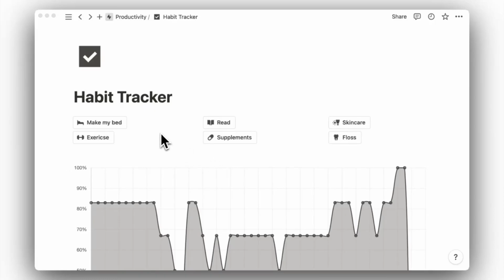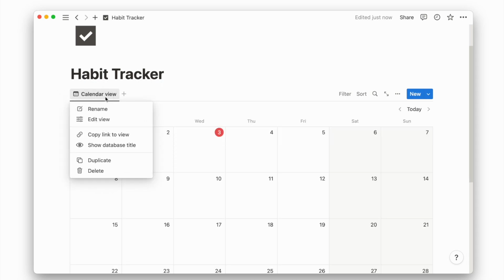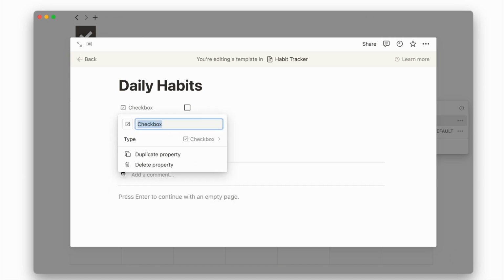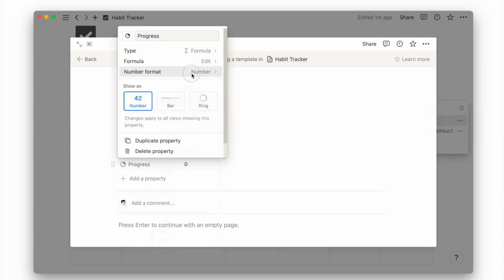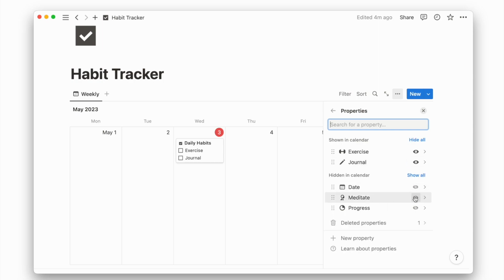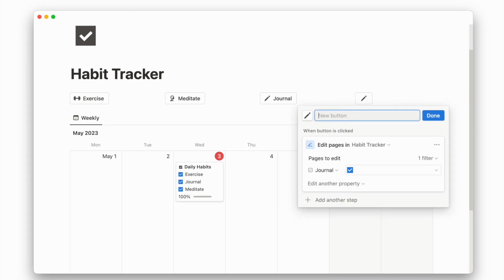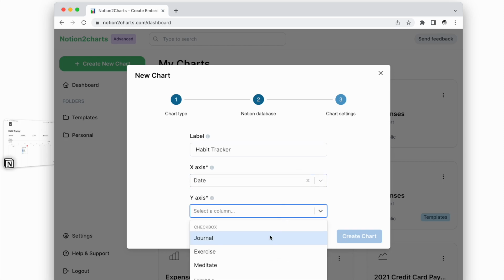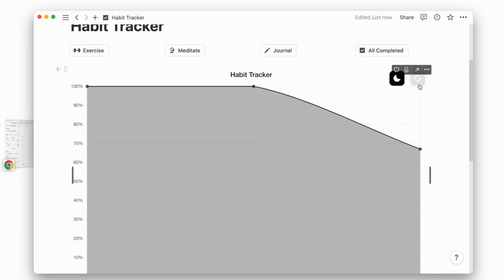The Ultimate Habit Tracker in Notion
In this video, I will show you how to setup the ultimate habit tracker in Notion.

Timestamps:
00:00 Introduction
00:18 Create Database
01:14 Create Progress Bar
02:19 Create Buttons
03:02 Create Interactive Chart